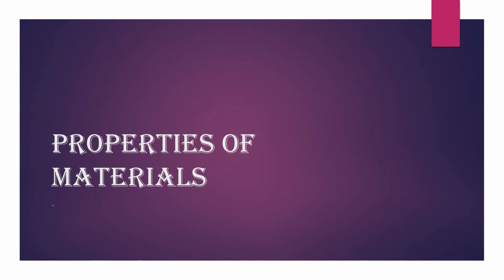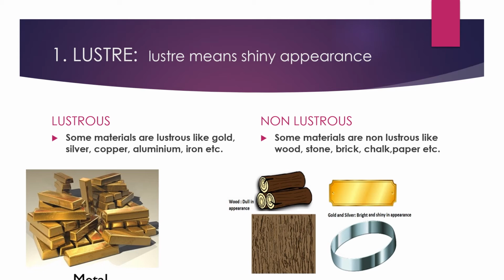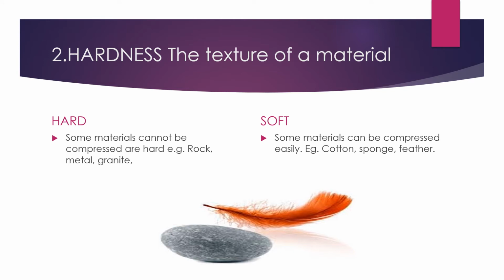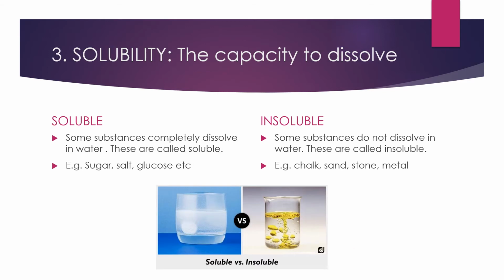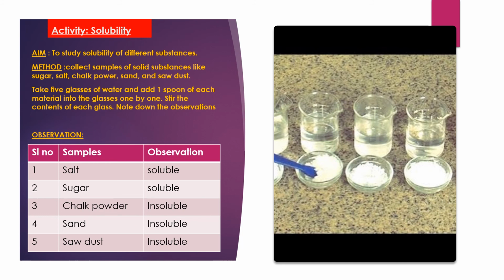Properties of materials